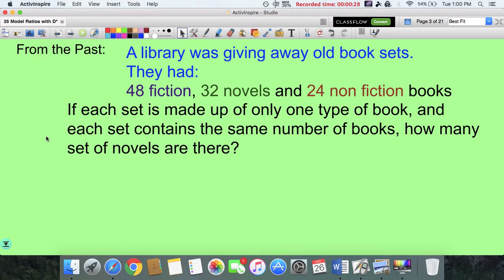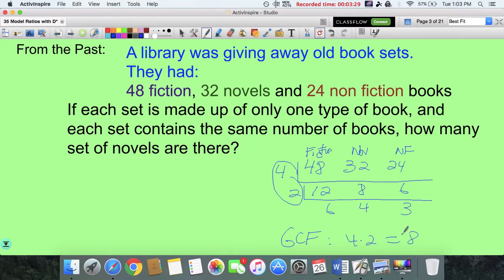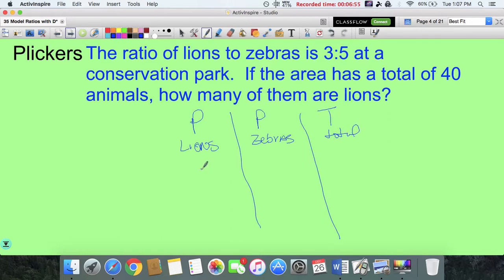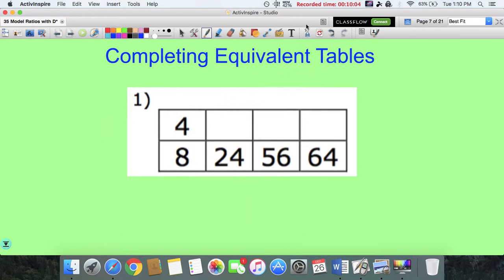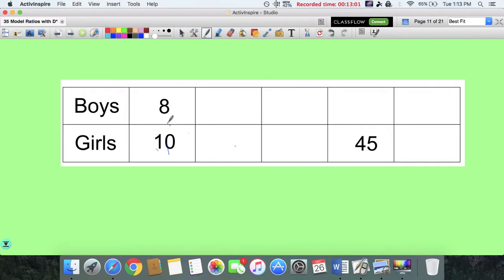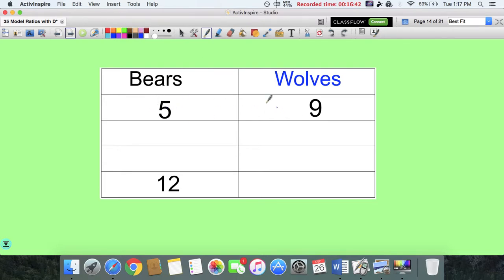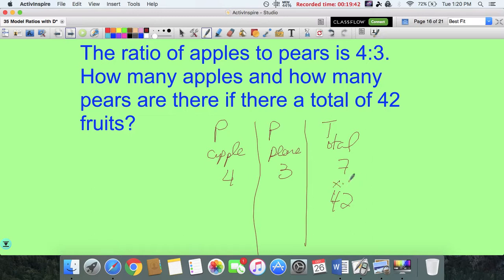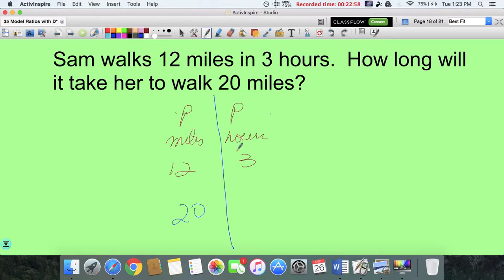Using Tables to Find equivalent Ratios